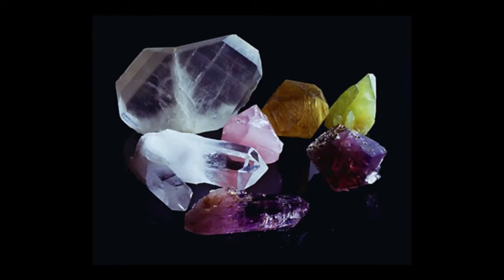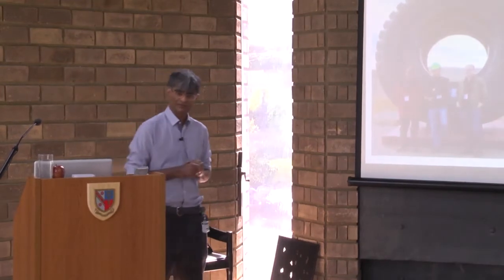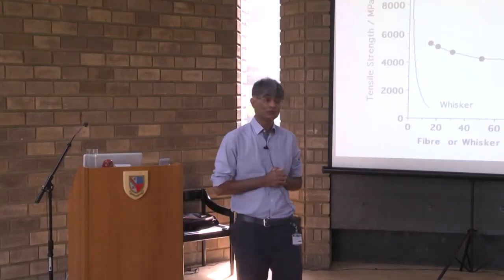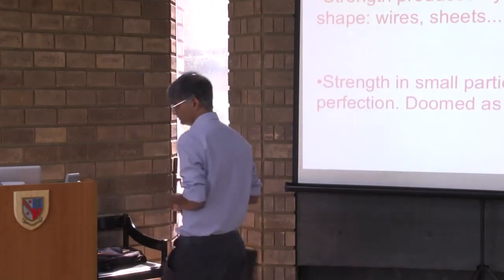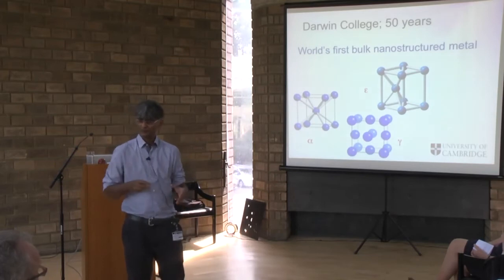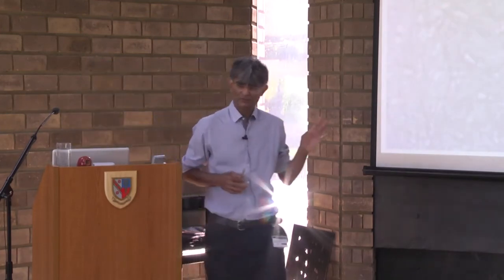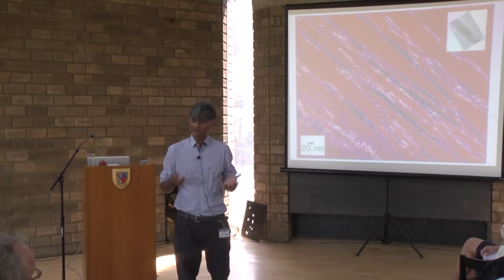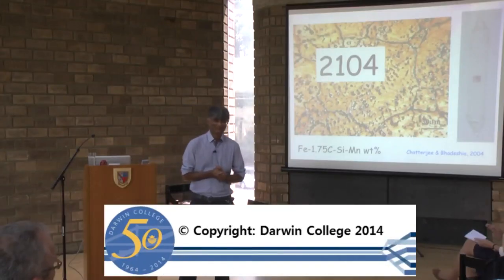Darwin College 50th Anniversary Lecture: bulk nanostructures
"The First Bulk Nanostructured Metal" Lecture by Harry Bhadeshia for the Darwin College 50th Anniversary Lecture Day (2014)